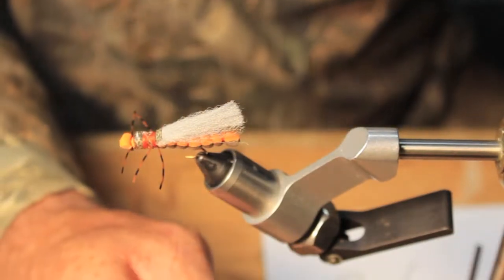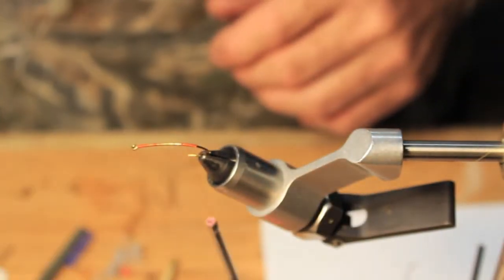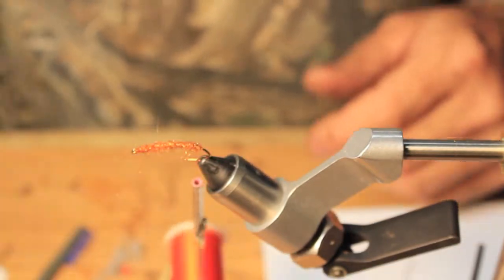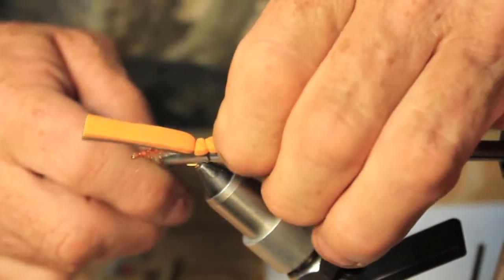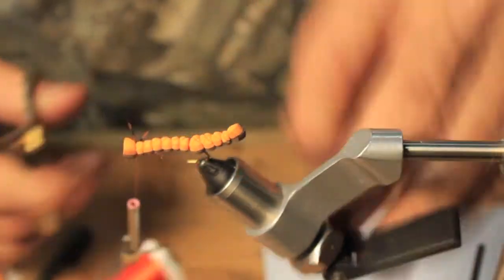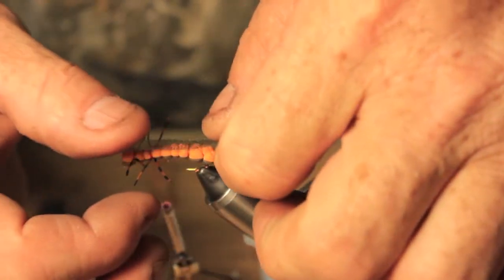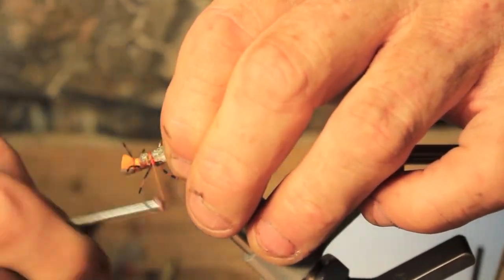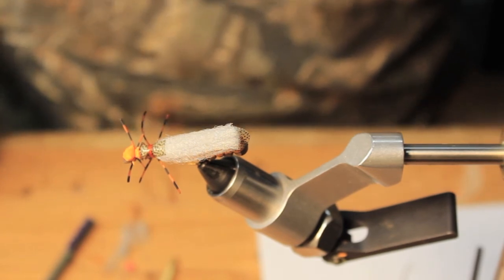Fly Tying The Montana Salmonfly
I do not normally do fly thing videos, but bear season is wrapping up here in Montana and the big Salmonfly hatvch is on. This is a killer fly here in Montana. The fish go crazy for the Salmonfly hatch.

I'm certainly not an expert at fly tying, so be kind with the commentsd. I'm out there to catch fish.

Thanks